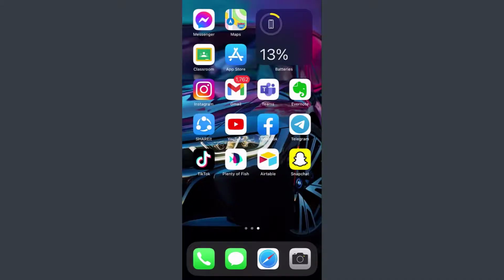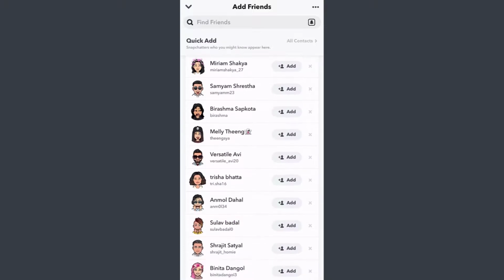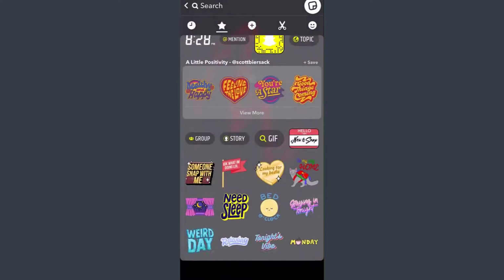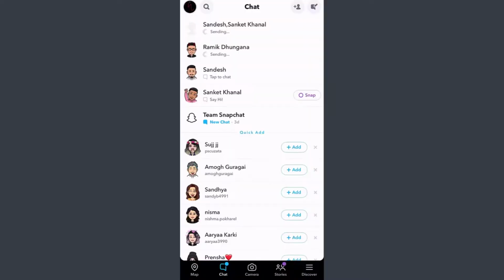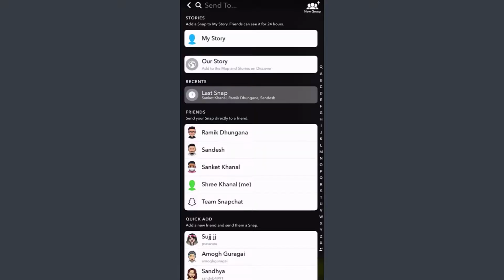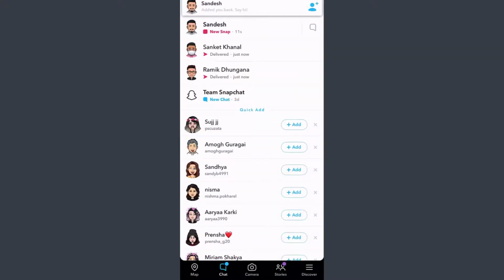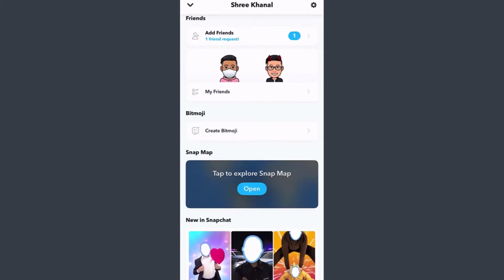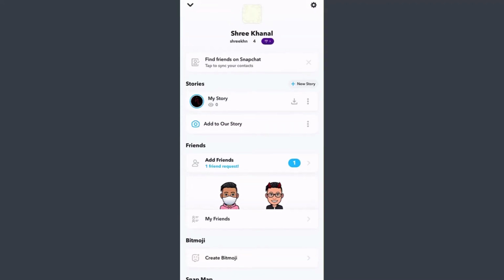How to Use Snapchat | Beginners Guide to Snapchat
How to use Snapchat, Snapchat beginners guide

This video tutorial walks you through the beginners guide on how to use snapchat and what are the basic things that you need to learn before using the snapchat app.
This video guide is all you need if you're new to snapchat and searching for the learning material to get the basic points. So, watch the video till the end and get familiar with snapchat.

Add friends in snapchat: (0:25)
Send Photos to Friend in Snapchat: (0:45)
Add Story on Snapchat: (1:15)
Send Videos to Friend in Snapchat: (1:32)
Create Bitmoji in Snapchat: (2:15)